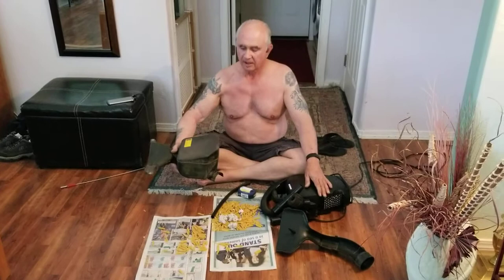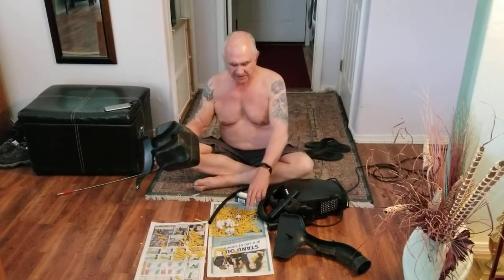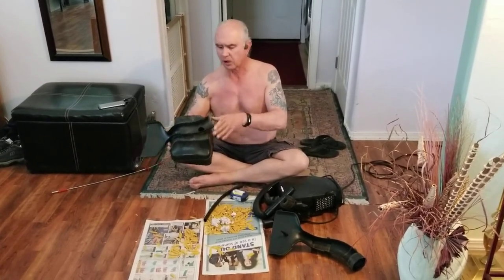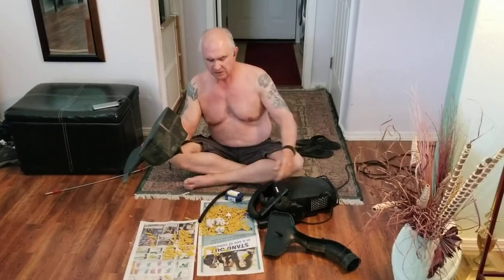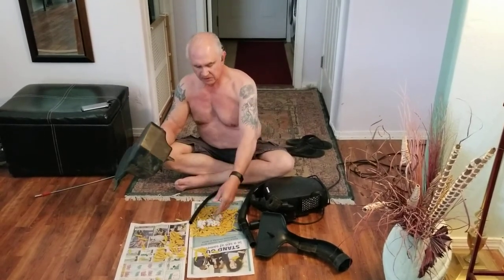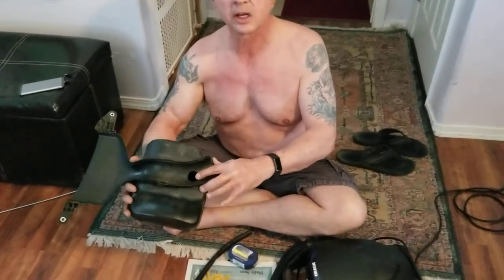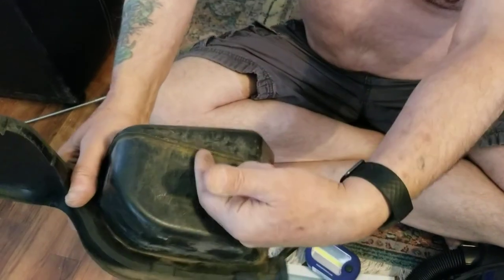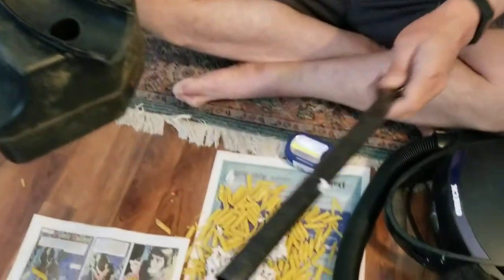Evicting Mouse Home from a Motor Vehicle Engine Intake Resonator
Field mouse made a home in our motor vehicle engine air intake resonator.  Hard to believe and seems impossible that a field mouse had a home in a motor vehicle engine intake resonator but it did.  We had stored bags of penne rigate pasta in garage.  Industrious mouse chewed through pasta bags and carried penne tubes into the resonator.  Mouse also tore off engine air filter fibers to make a nest in resonator.  Mouse must have worked on home in resonator over a year or more.  We had no idea that this was happening or that a mouse was living in the resonator.  I finally noticed that the penne was missing.  So stopped storing food in garage.  Several times during car service a service technician pointed out that something was chewing on the air filter and leaving some penne in the air filter compartment. We started keeping a sponge in the engine air intake to keep the mouse out.  I wondered how the mouse kept getting penne into the air filter chamber. I finally thought that maybe there was some penne stuck in the engine air intake system.  I shook the resonator and it sounded like a maraca shaker!   Tried using vacuums to get penne out of the resonator.  We were able to get much penne out.  Finally no more would come out with vacuum but there was still some in resonator.  Finally had to uninstall resonator and try to remove remainder of pasta.  Found fluff balls of air filter fibers during pasta removal.  I finally realized that the industrious mouse had made a home with a nest and penne rigate pasta in the resonator.  The video shows the final stage of resonator cleaning.